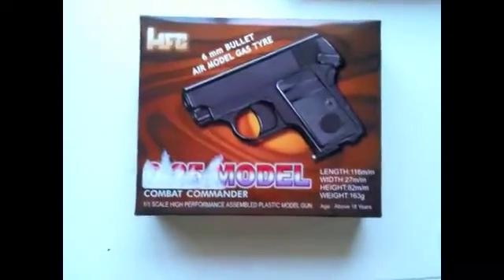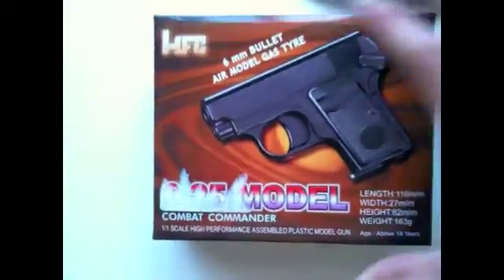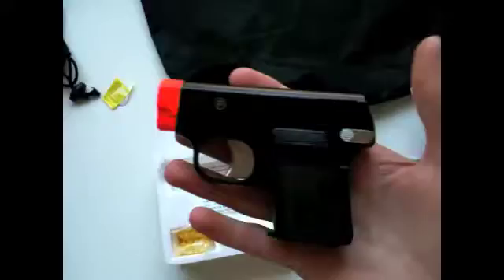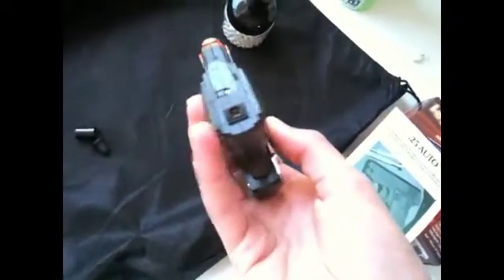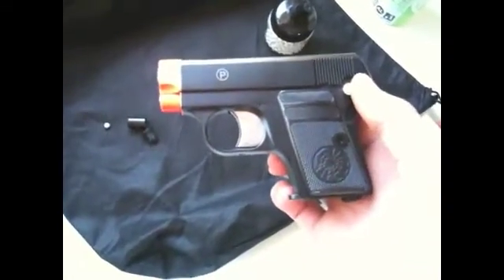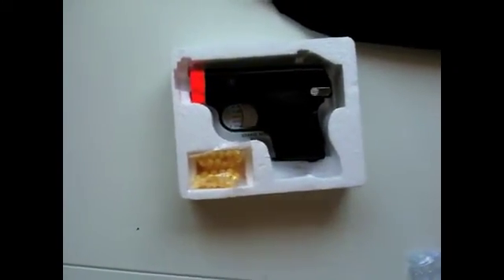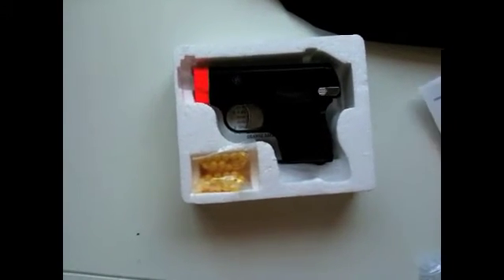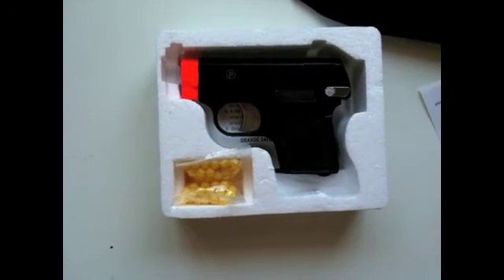my little .25 moddle I picked up at Evike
So yeah. few things I forgot to mention in the video. it has a very strong trigger pull, it takes a good tug of the finger to get it to fire. also I was able to get 30 bbs shot from one fill of gas. thats about 4 and a half of the 7rnd magazine full. its really not a gun for accuracy.. I'm thinking a backup for your backup. like last ditch effort kinda thing. seriously a fun gun to just plunk around with though. I enjoyed just shooting a few mag's worth in the back yard. totally worth the $22 it was at Evike.